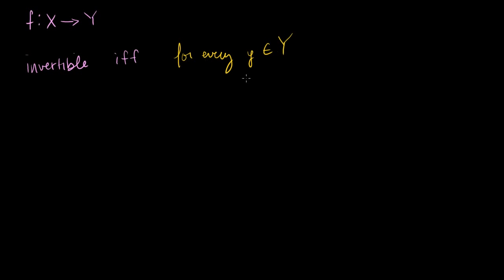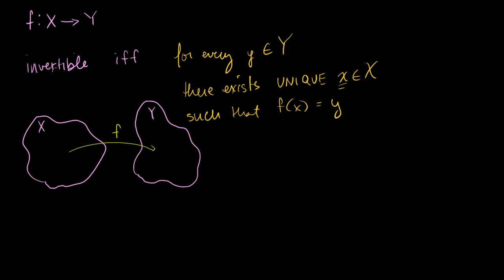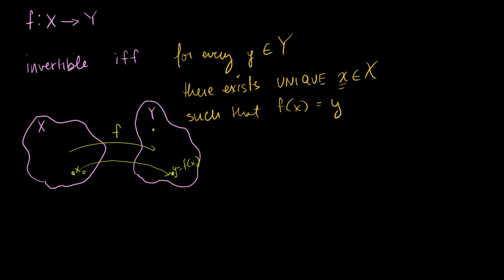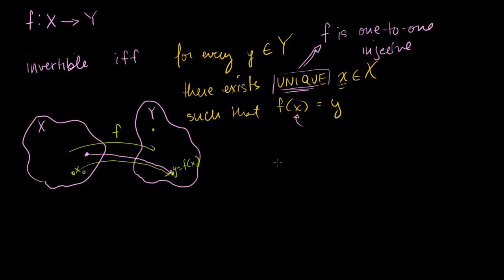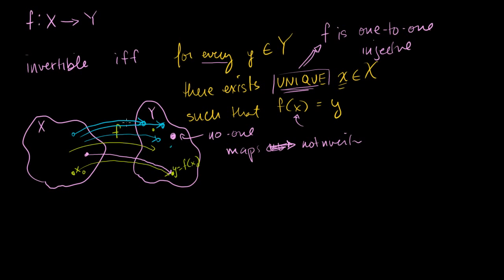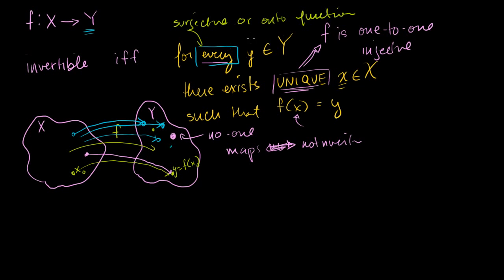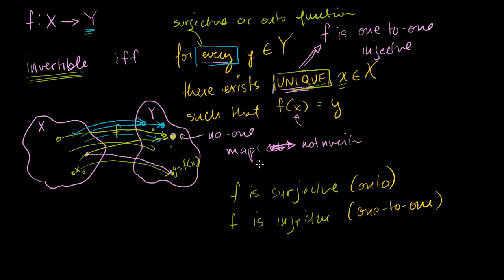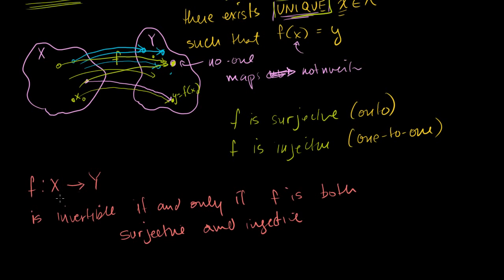Relating invertibility to being onto and one to one